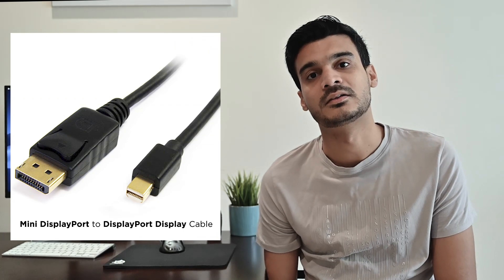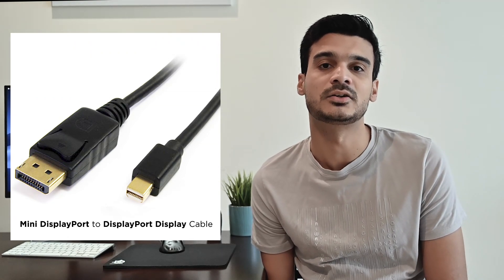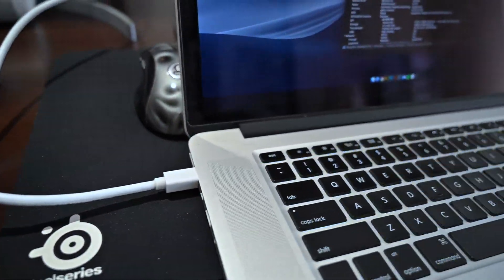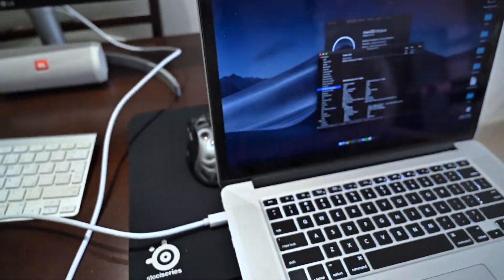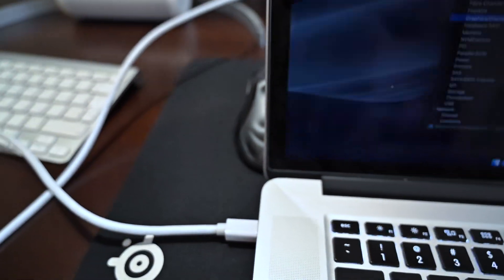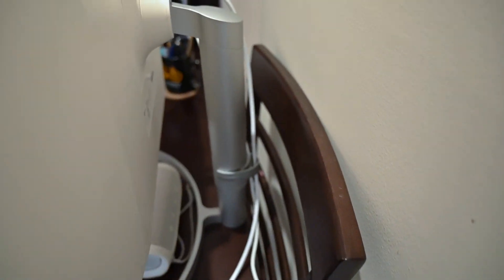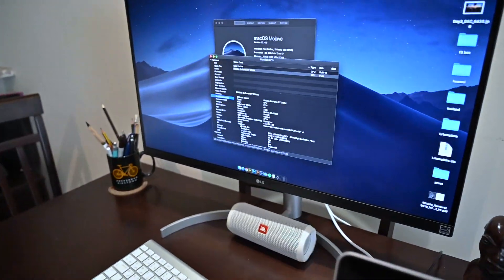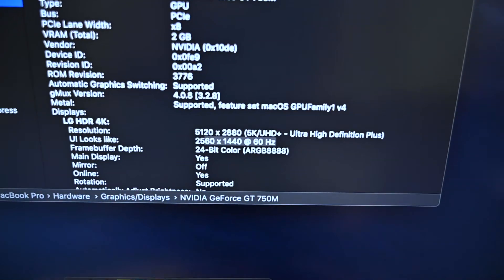How to get 60hz 4K with Macbook Pro 2013 2014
Using LG 27UK850 4K display with Macbook Pro mid 2014 model and getting 60hz at 4K output in 2019.
Make sure your 2013 / 14 / 15 MacBook pro has a built-in GPU in order to get 4K at 60hz.
There is no other alternative so far except this one, even USB-C To thunderbolt will not be able to give you 60hz.

Link to the cable